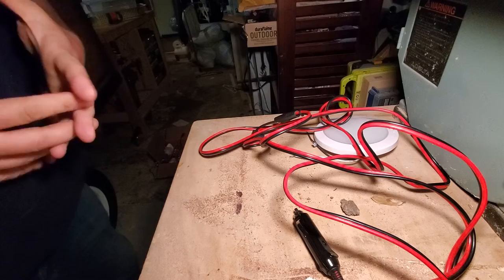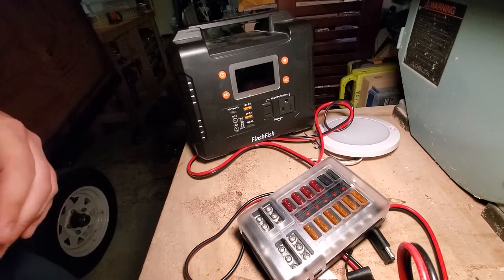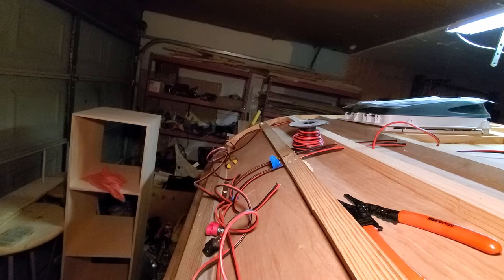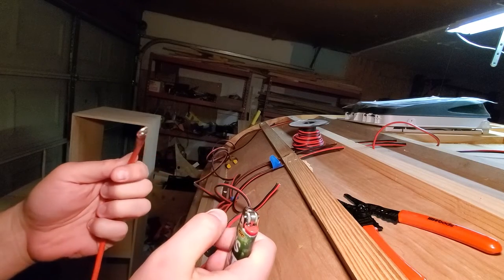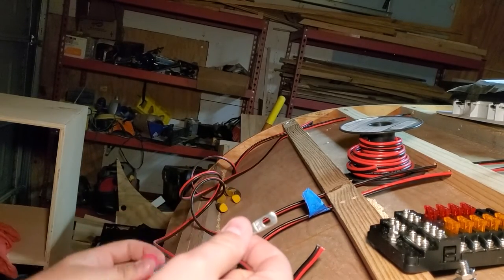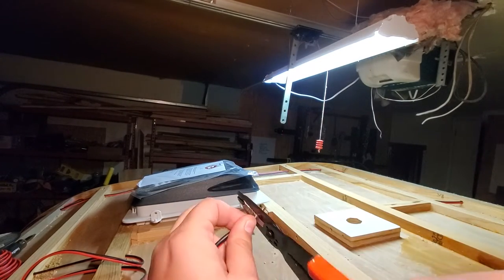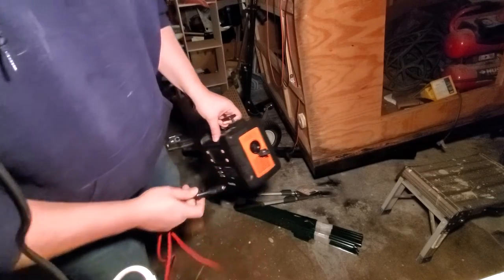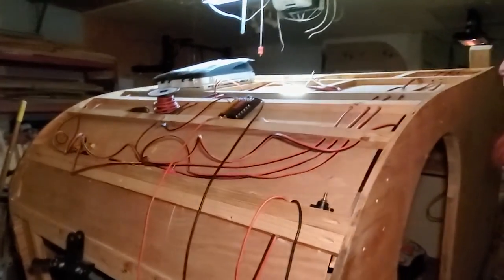We got Power! - AKA. Testing our electrical setup and turning on the first light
In this video I decided to test my electrical plans, to ensure the 12v battery will power the teardrop and my wiring will work and that the schematic I drew up makes sense. I'll do a quick test running the wire to the fuse box, to the dome light and connecting a simple 300w battery to test this solution.

Bio:
"My name is Mike, and together with my fiancé Amy, we took on a project to build a teardrop camper. On this Channel you'll see us fumble our way through the build, as well as watch us go on random camping excursions"